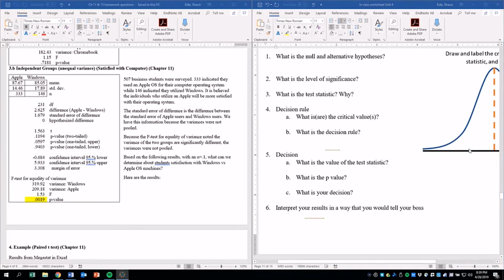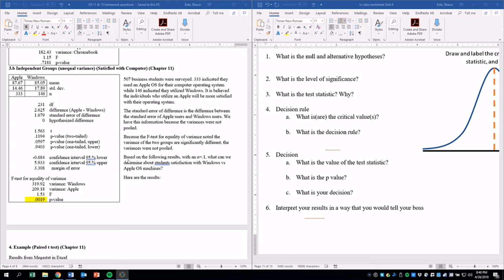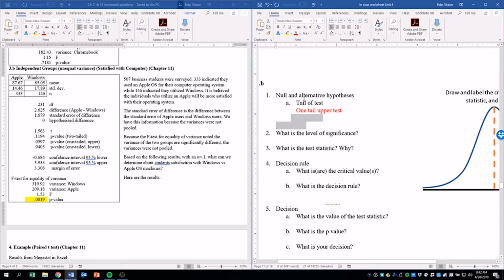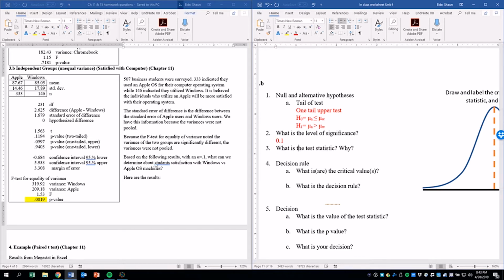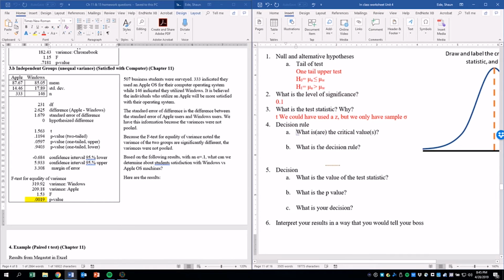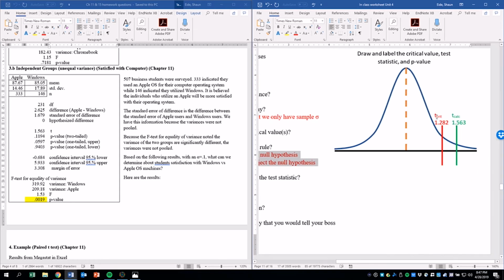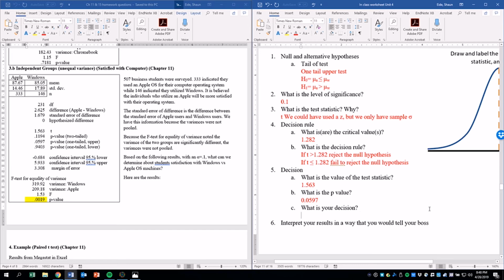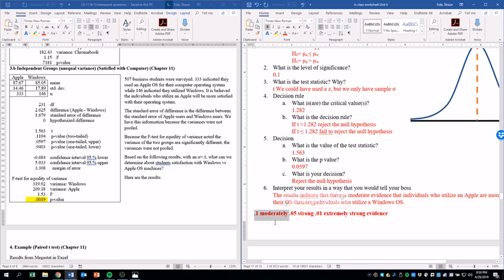Independent groups example 3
independent groups hypothesis testing